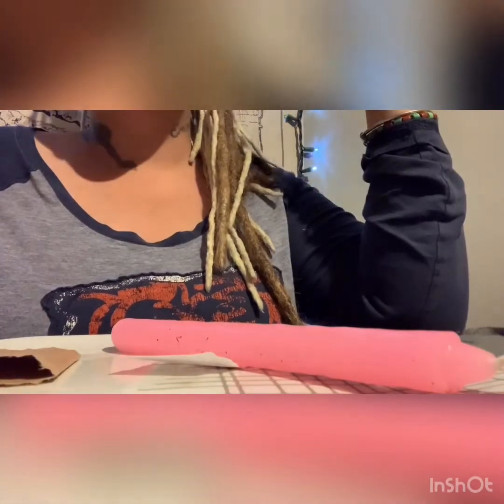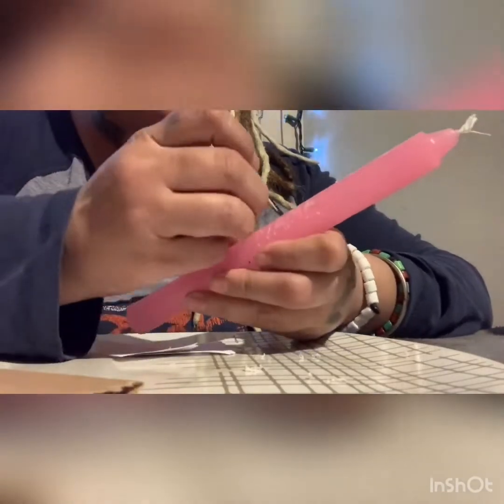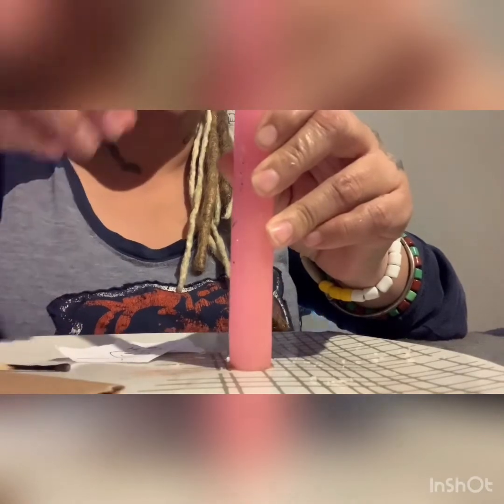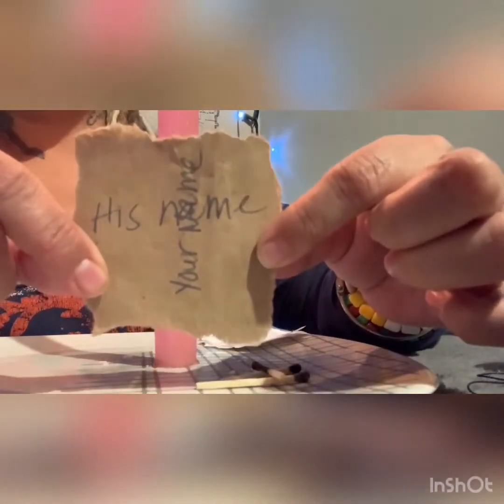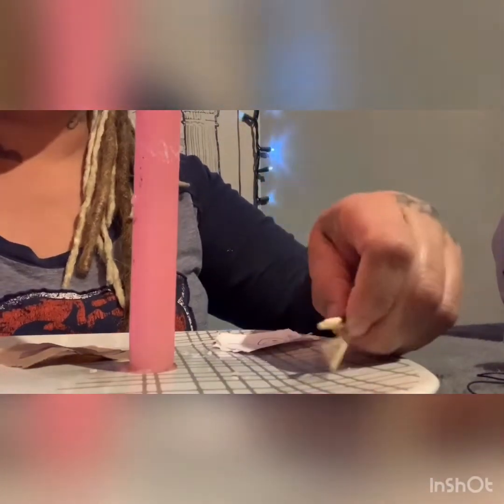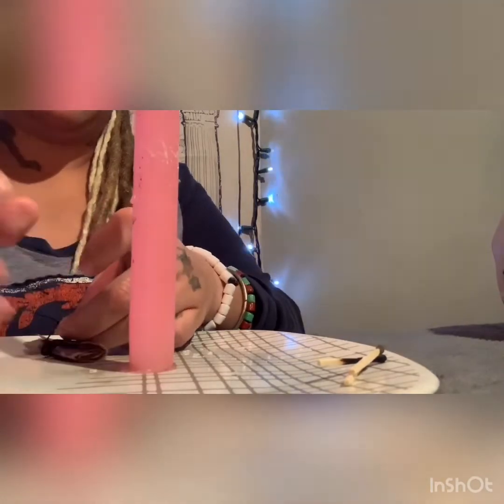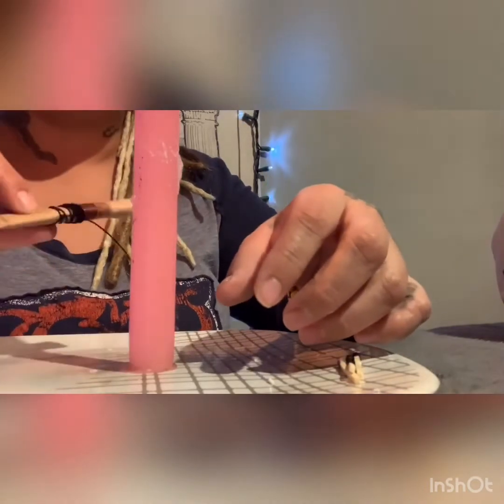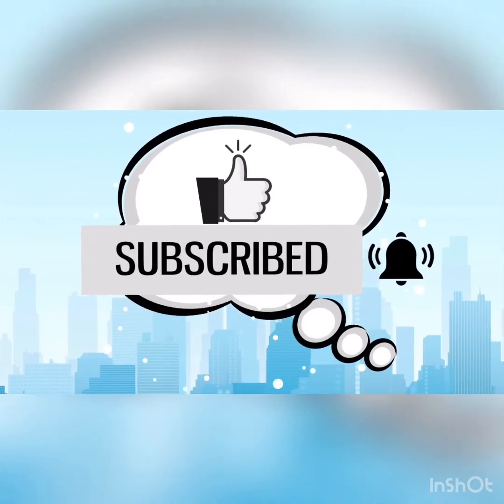Come To Me Spell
Come to me / another Love binding spell

No specific moon is necessary